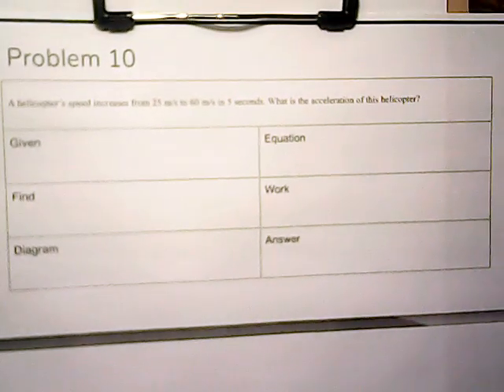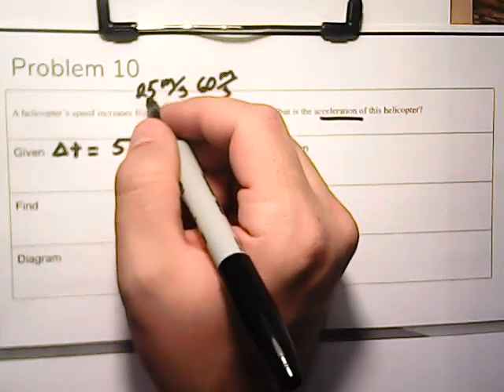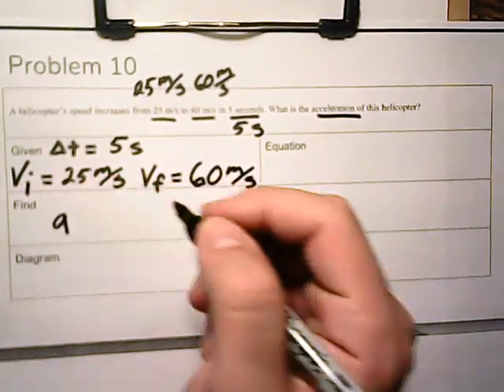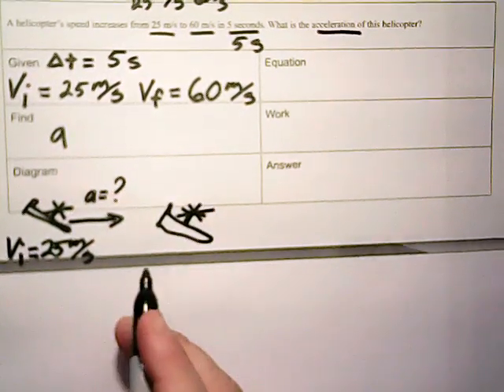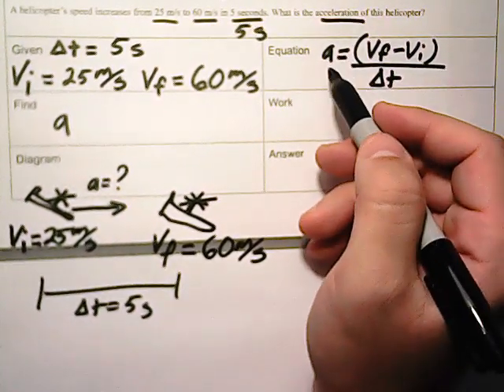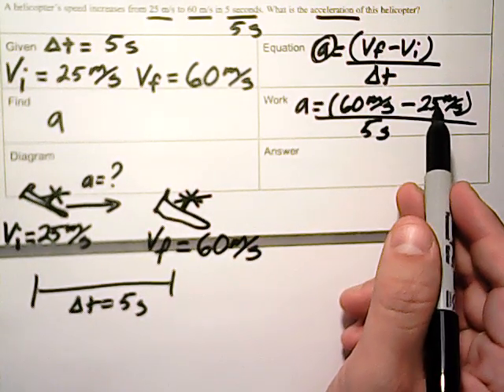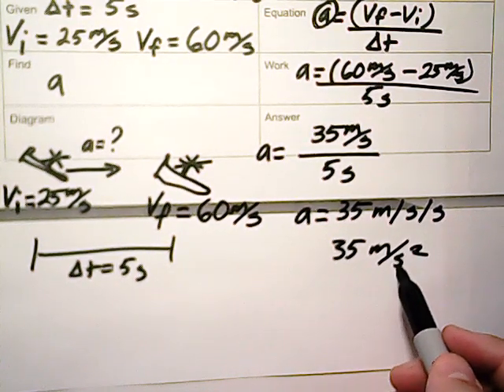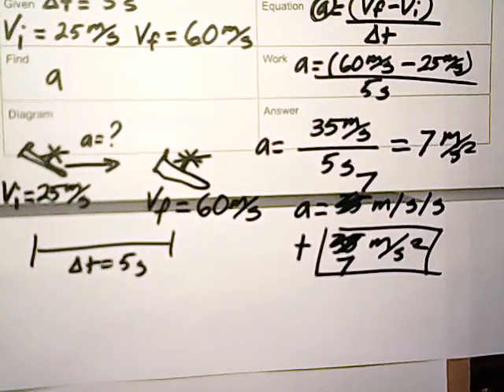Lesson 4.6 Problem #10